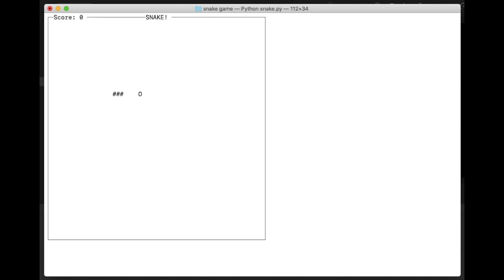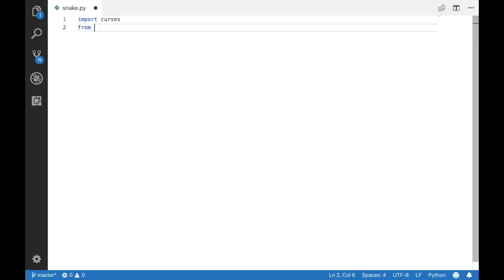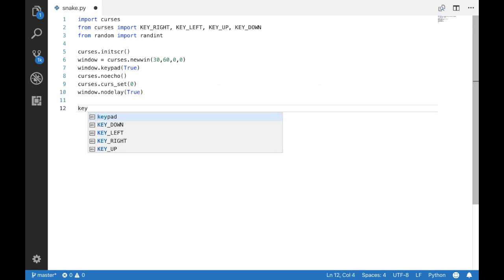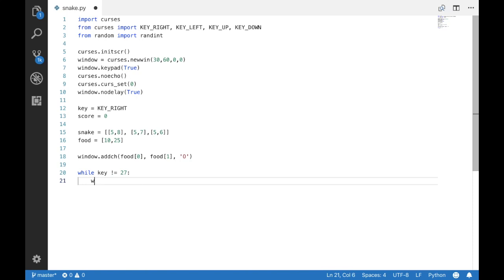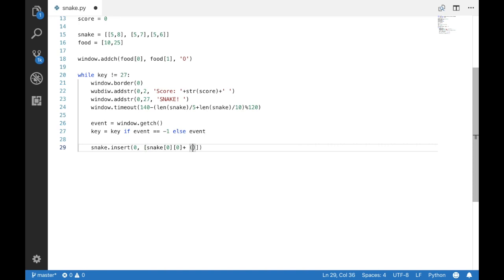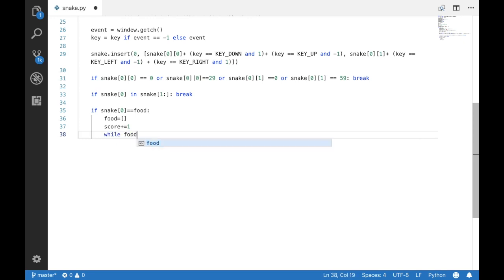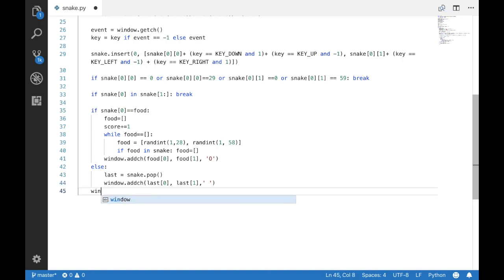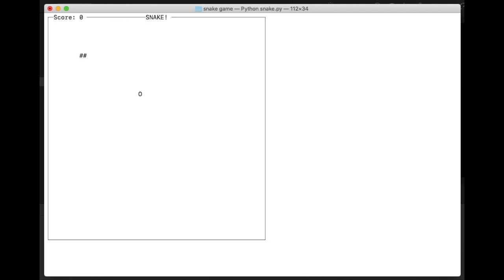Build a Snake Game in Python in Under 50 Lines of Code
Learning Python? Enjoy a quick tutorial on how to build a super simple Snake game right in your terminal in under 50 lines of code!